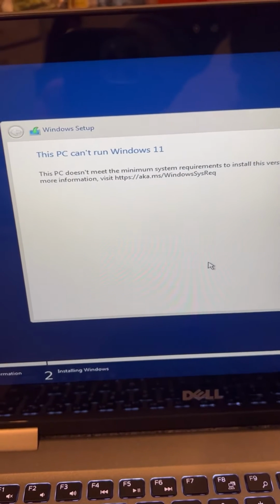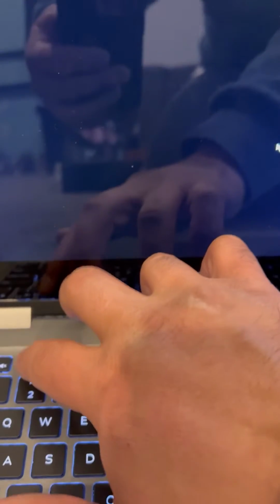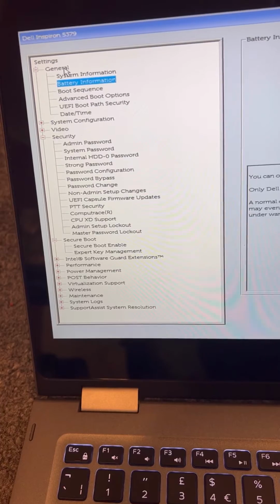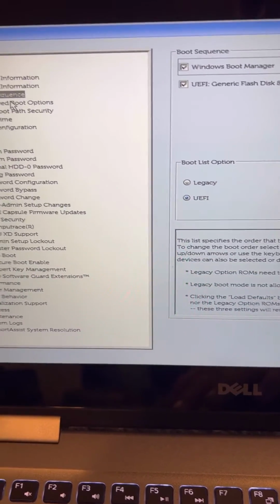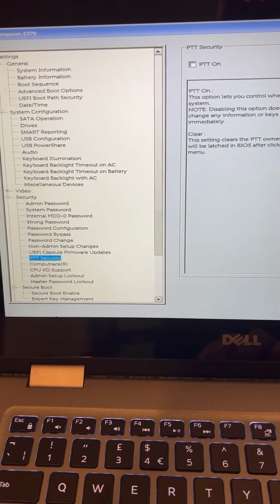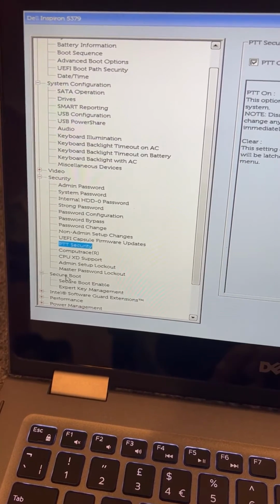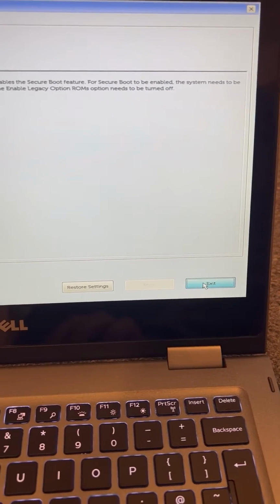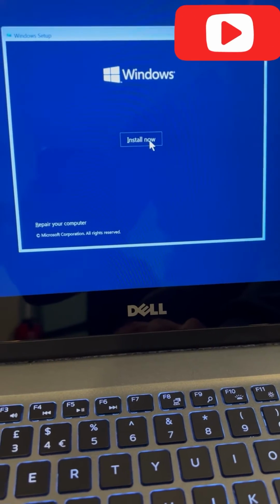SOLVED: This PC can't run Windows 11 DELL - Boot From USB - NO TPM 2.0 ✔️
This video will show you how to enable you to run windows 11 from bootable usb if your laptop hasn’t got TPM Security feature in bios.

TPM 2.0 is needed for windows 11 installation. However I will show you another way to run windows 11 without TPM 2.0 only on DELL machines.